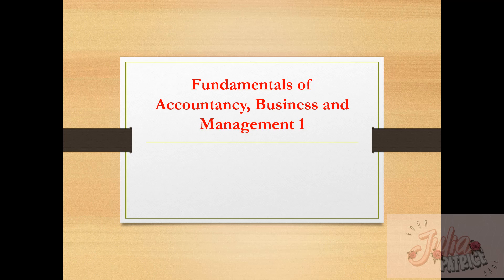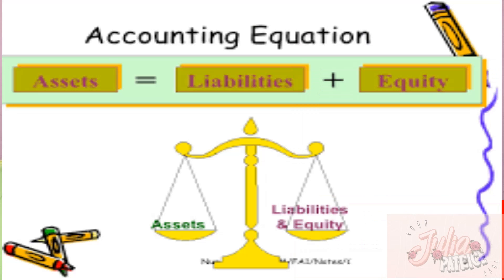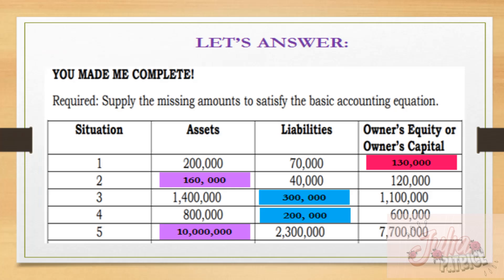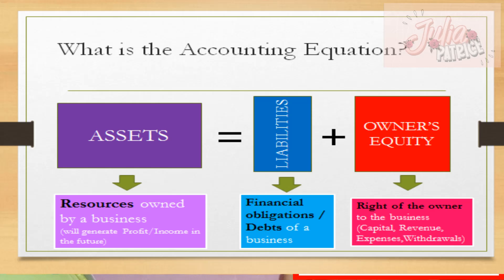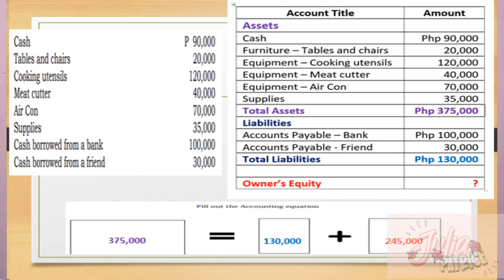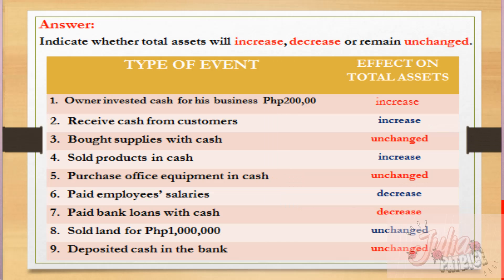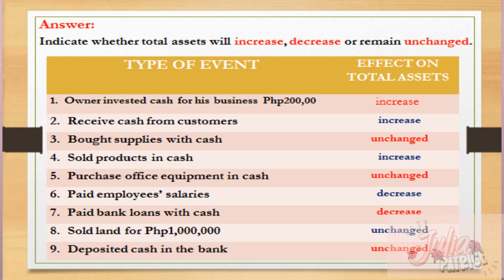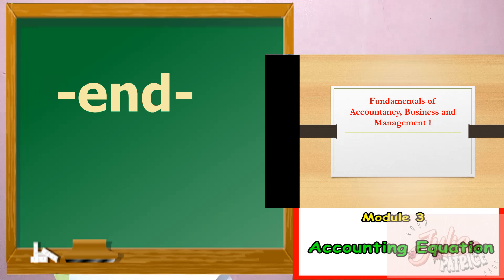The Accounting Equation | FABM 1 | Module 3 | Classroom Observation | Senior high school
Click me for more info!